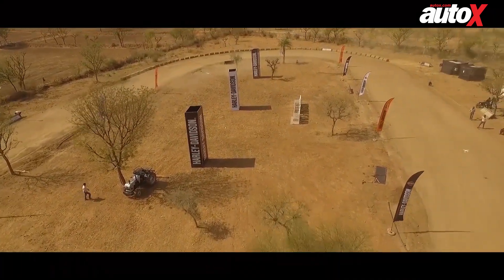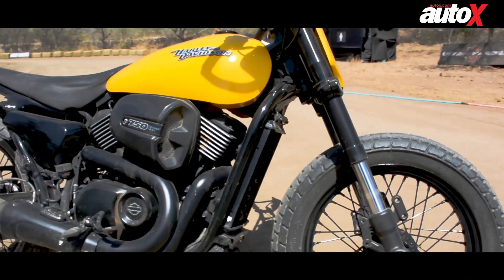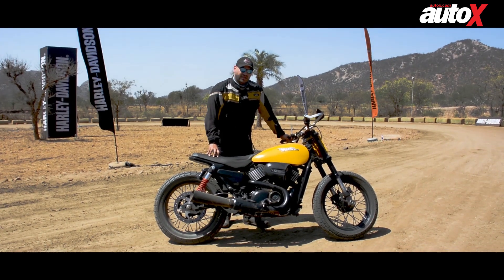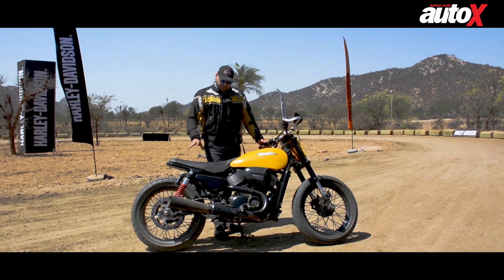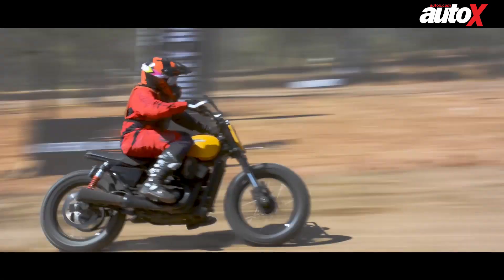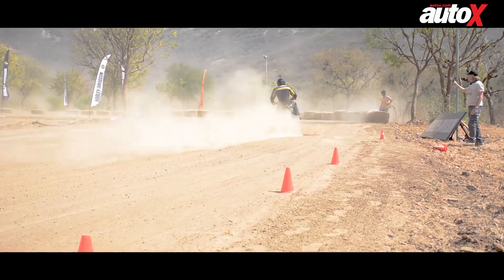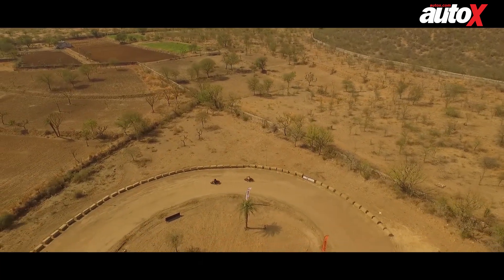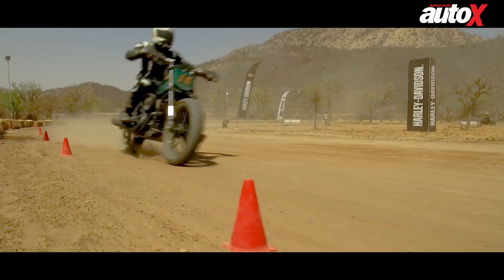Harley-Davidson Flat Track Racing | autoX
Trust Harley-Davidson to give us the time of our lives – Flat Track racing! We had so much fun that we’re itching to go back…
“I want you to forget everything you’ve learnt about riding a motorcycle, because none of that will matter here.” These aren’t my words. They belong to European Flat Track Champion Marco Belli. In fact, these were his first words of instruction to me and a bunch of other bike journalists – to which I responded with a varied range of emotions. At first, I was excited. But then he started talking about traction, weight distribution, knee control, counter steering, leaning styles and how to use and not to use brakes. Now, my initial excitement had elements of confusion and nervousness, and somewhere in my mind there was an unceasing recurrence of the phrase, ‘oh shit!’ – a motif symbolising my increasing apprehension. And even though all the faces present at the scene beamed with excitement, I’m almost certain that, behind that semblance of excitement and smiles, were some very confused and anxious minds.

Video Credits:
Presenter: Jared Solomon
Camerawork: Rahul Kapoor
Video Editor: Saurav Kaushal